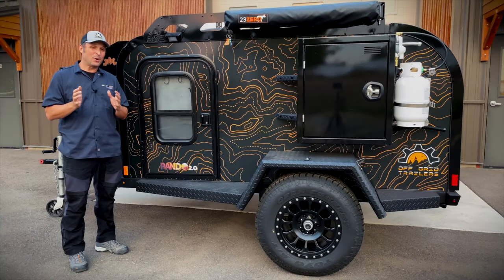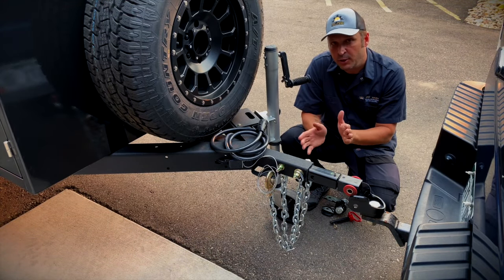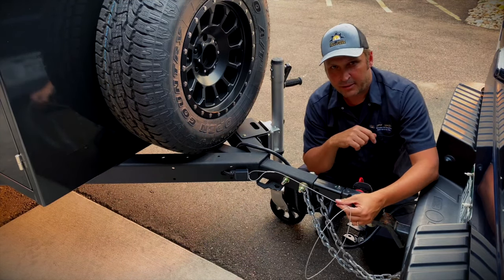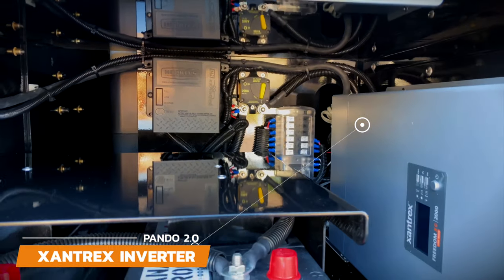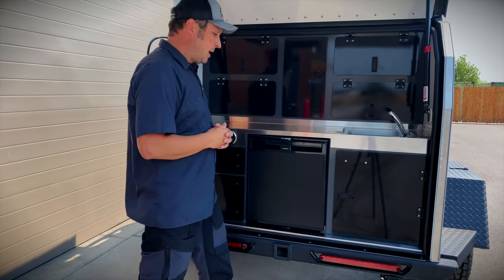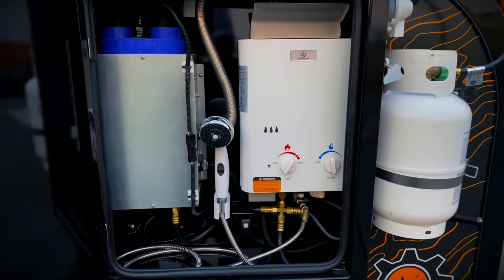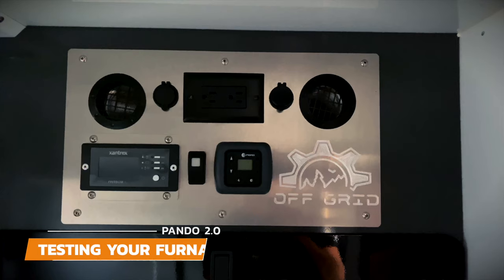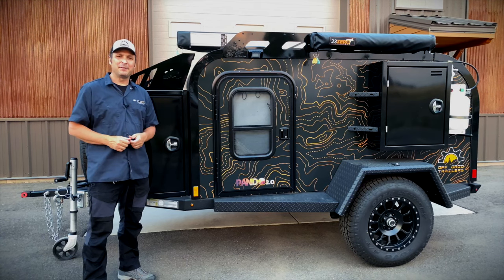Pando 2.0 by Off Grid Trailers - Off Road Teardrop Trailer New Owner Orientation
New Pando 2.0 Owners, this one is for you! In this video, we will give you a walkthrough of what to expect when your trailer arrives, what you need before your trailer arrives, how to hook up your trailer, and how to use everything that came with your Pando 2.0 Off Road Teardrop Trailer.

As always, the team at Off Grid Trailers is here to help you with additional questions. for more info.